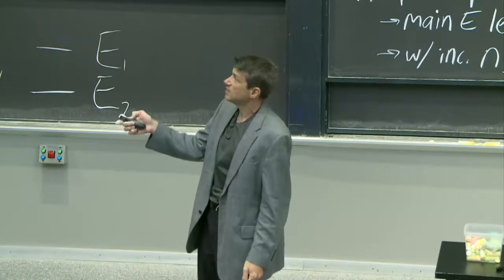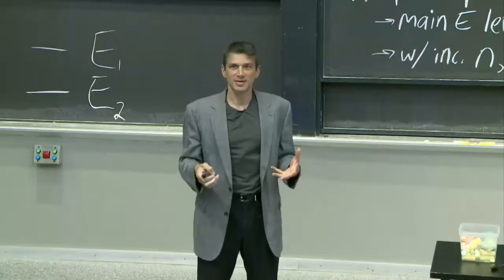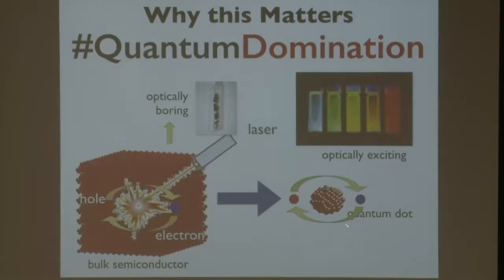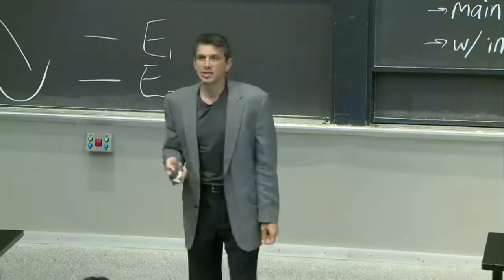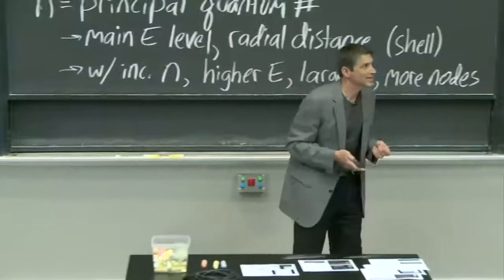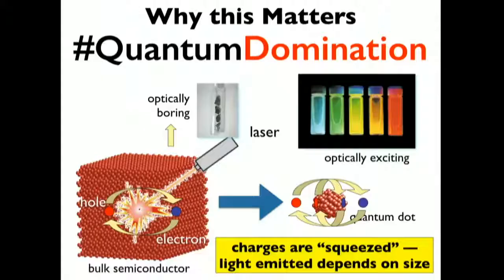Quantum Domination (Intro to Solid-State Chemistry)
Why this matters: the limitless possibilities of nanotechnology.